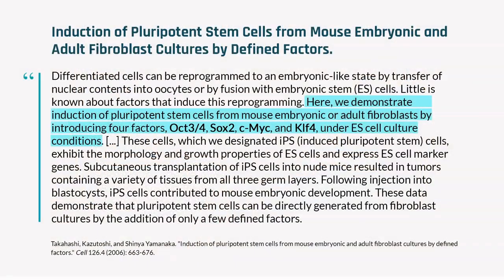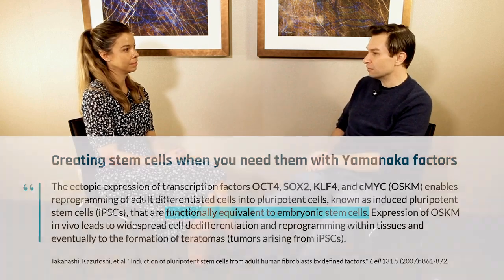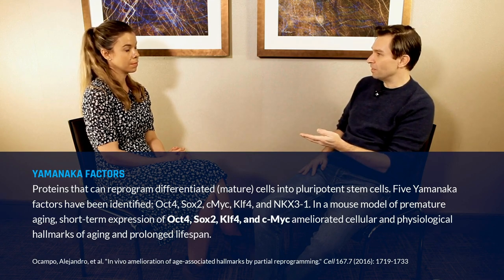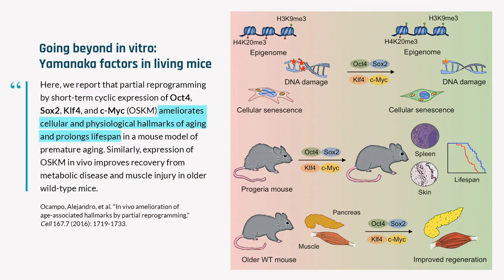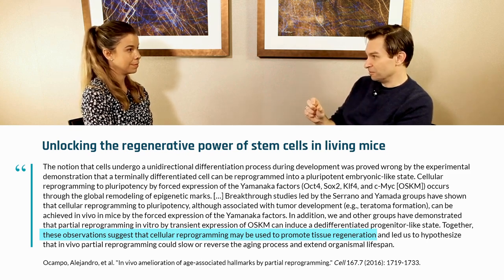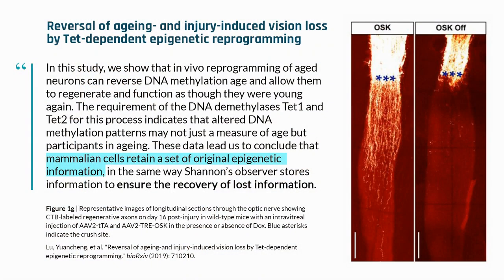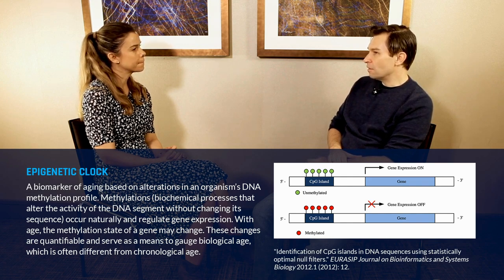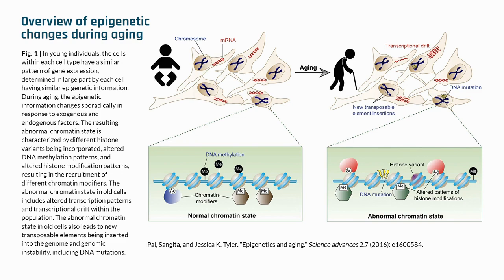Turning Back The Horvath Clock | Dr David Sinclair Interview & Dr Rhonda Patrick Interview Clips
Dr. David Sinclair talks about resetting the Horvath's clock in an interview by Dr Rhonda Patrick.  Dr. Steve Horvath's epigenetic clock, the gold standard of aging clocks, predicts biological age by measuring DNA methylation at multiple sites.  The Yamanaka factors (Oct3/4, Sox2, Klf4, c-Myc) are a group of protein transcription factors that play a vital role in the creation of induced pluripotent stem cells (cells that have the ability to become any cell in the body), often called iPSCs. They control how DNA is copied for translation into other proteins. Using the Yamanaka factors could allow us to make the clock tick backwards, moving from aging research to epigenetic rejuvenation research.  Multiple labs including the Sinclair Lab are now using yamanaka factors to reverse the Horvath's clock.